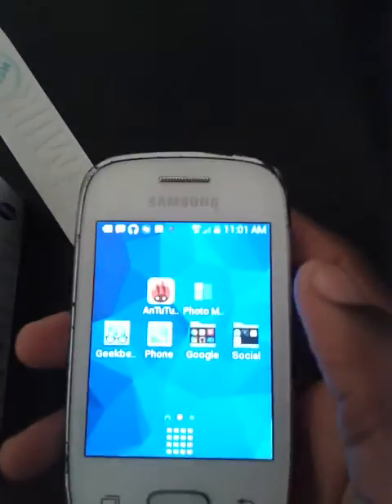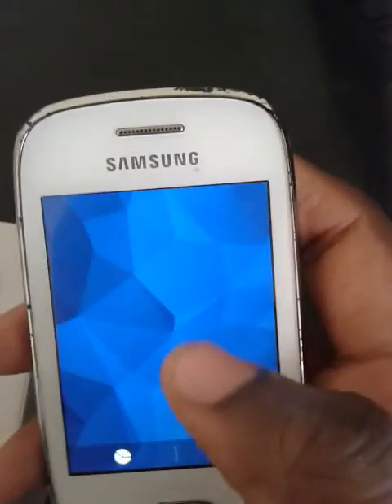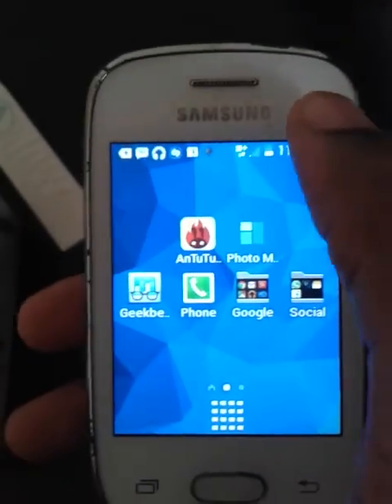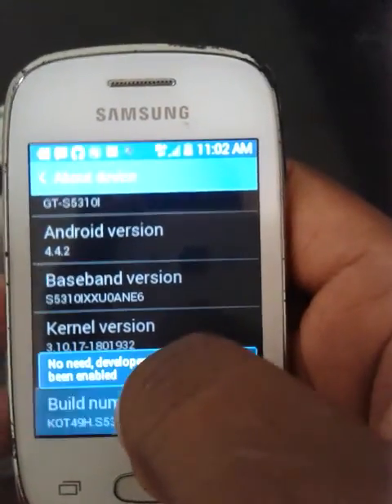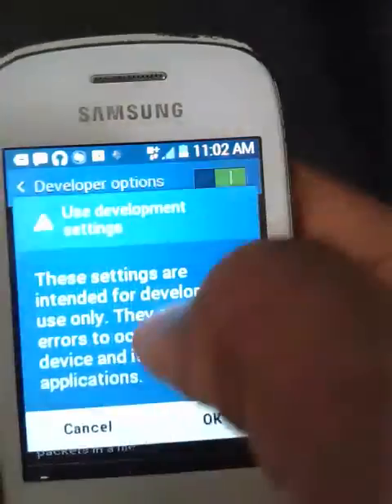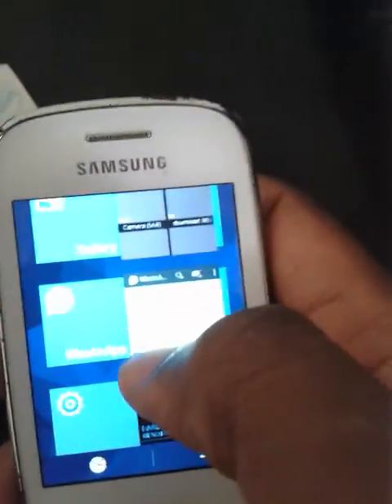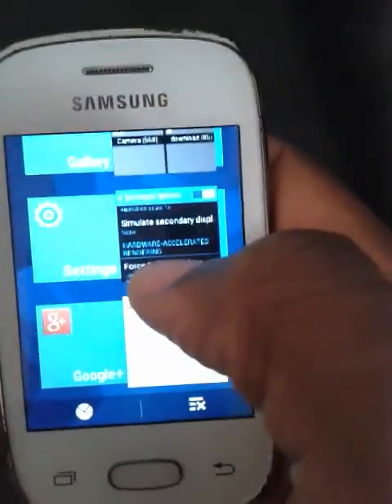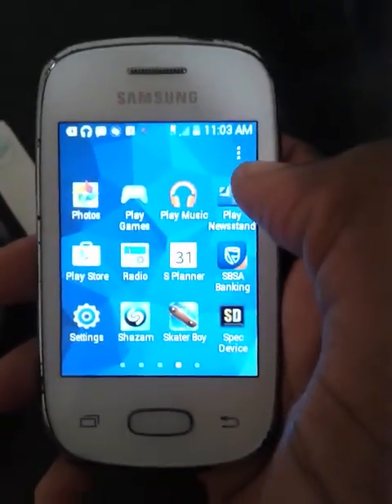Samsung galaxy pocket neo ( android 4.4.2) lag fix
There are many issues with the galaxy pocket neo, her is the solution in this vise, visit this for a short review